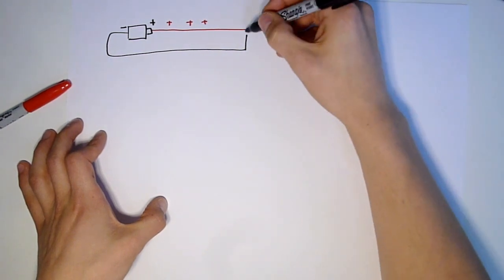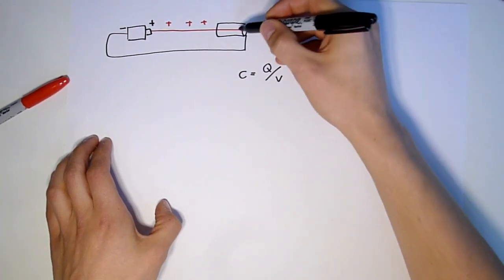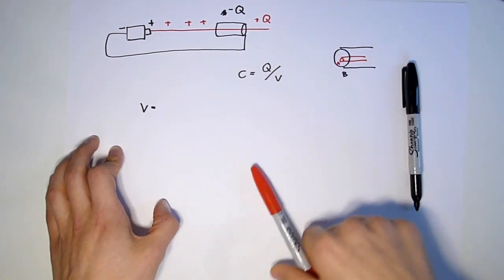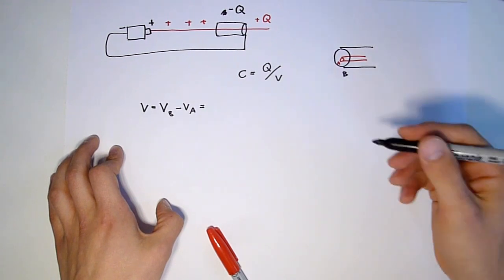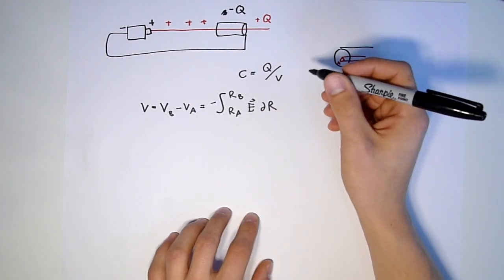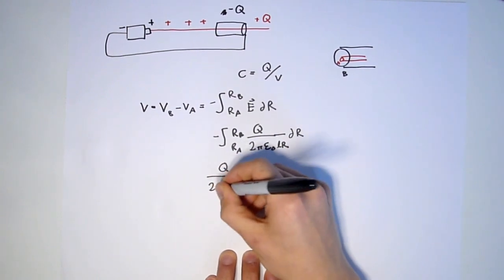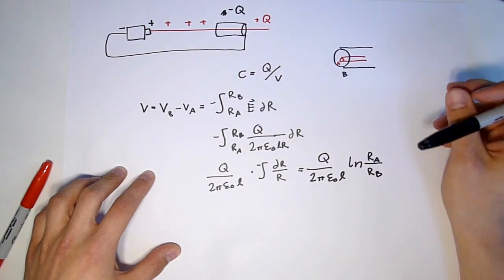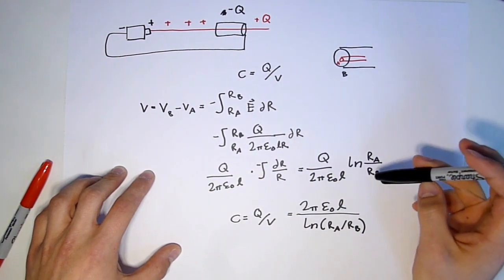Capacitance - Finding the capacitance of a capacitor from basic principles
0:29 A simple capacitor
0:53 Formula for capacitance
1:26 Dimensions of a cylindrical capacitor
1:45 Voltage is the distance integral of an electric field
2:40 Integrating the electric field of a charged wire
3:45 Formula for capacitance of a cylindrical capacitor